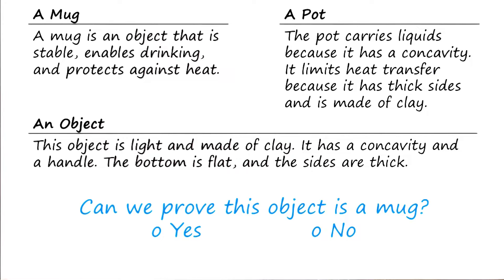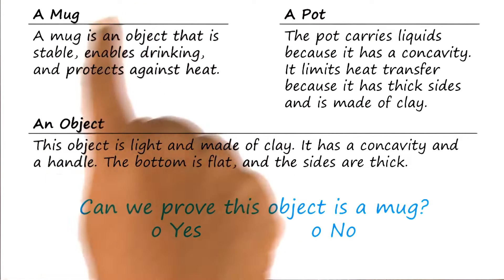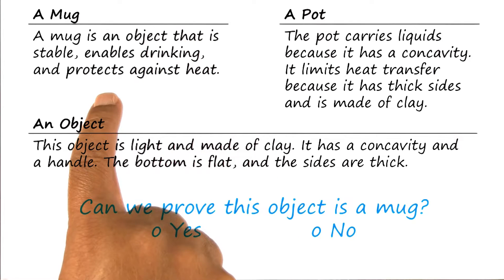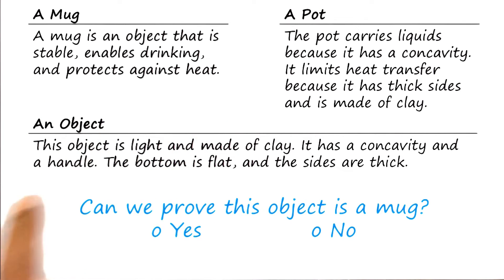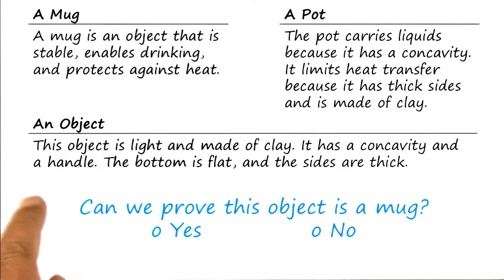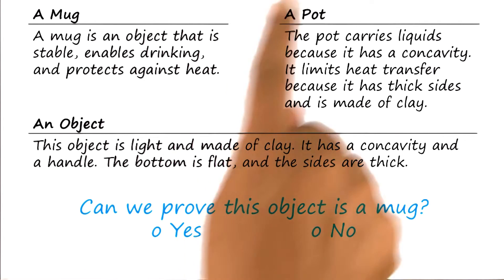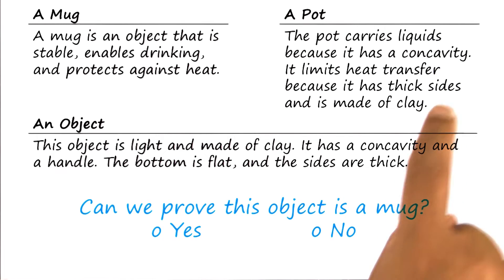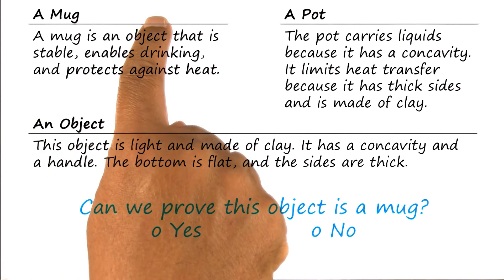Exercise: Explanation-Based Learning I Quiz - Georgia Tech - KBAI: Part 3